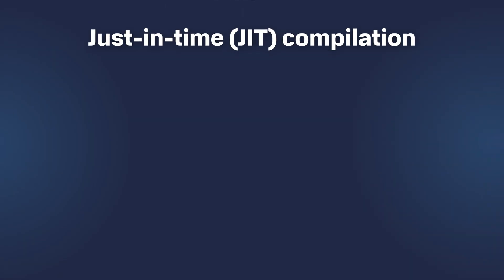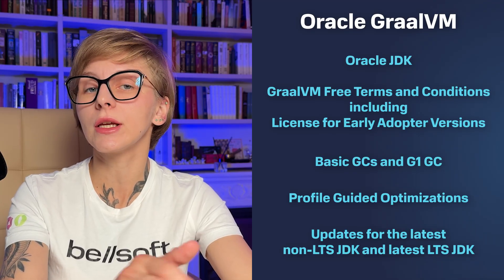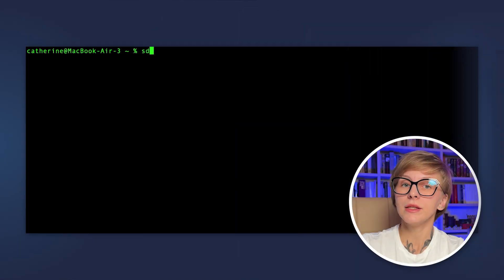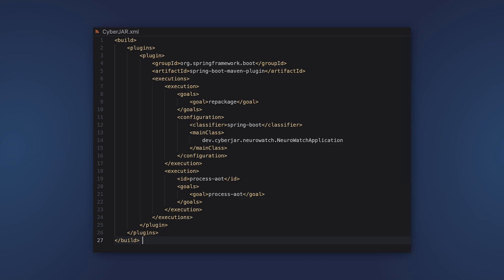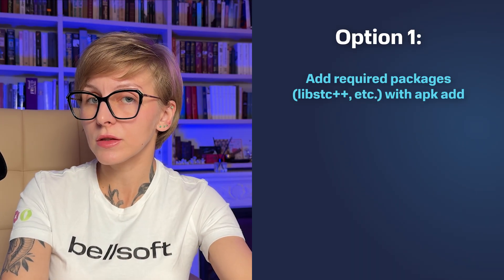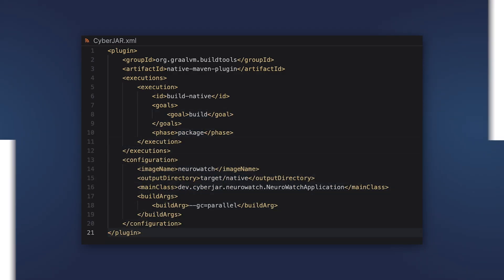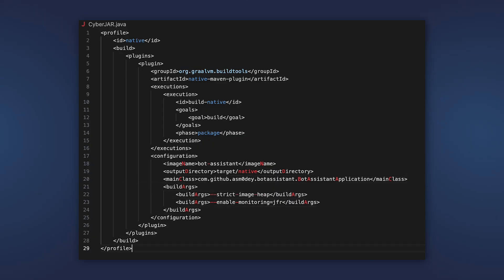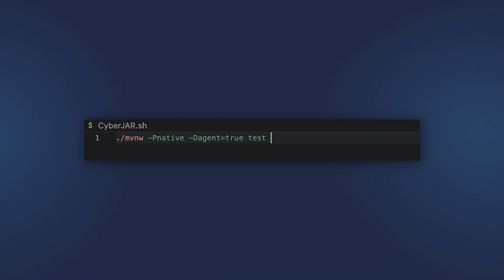Spring Boot to Native Image in 1 Command — GraalVM Tutorial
Turn your 4-second Java startup into 0.5 seconds with GraalVM Native Image.

This video covers theory and hands-on practice: how Native Image works, distribution comparison (Liberica NIK, Oracle GraalVM, Mandrel), and real Spring Boot applications including an AI chatbot and Vaadin frontend. From Maven plugins to Docker deployment and tracing agent troubleshooting.

Real apps, real performance gains.

00:00 – Intro: Why GraalVM Native Image Matters
00:26 – Cold Start & Cloud Scaling Problems in Java
01:12 – How Native Image Works (AOT Explained)
02:20 – Native Image Distributions Compared: CE, Oracle, Mandrel, Liberica
04:28 – Common Pitfalls and Build Issues
05:45 – Installing GraalVM via SDKman
06:11 – Demo App: Spring Boot + Vaadin (Neurowatch)
07:17 – Building Native Image with Maven Plugin
08:54 – Native Image in Docker (Liberica + Alpaquita)
09:42 – Docker Linking Issues: musl vs glibc
10:44 – Configuring Native Image: GC, JFR, Static Build
12:24 – Plot Twist: It's Not Always One Command
12:49 – Demo App 2: AI Chatbot with Spring Boot & Redis
13:37 – Fixing Build Errors: Strict Heap & Missing JFR
15:11 – Using Tracing Agent for Metadata
17:05 – Outro: Like, Comment, Subscribe!